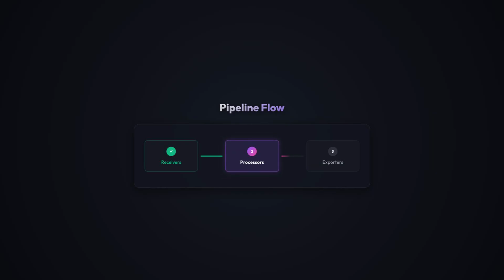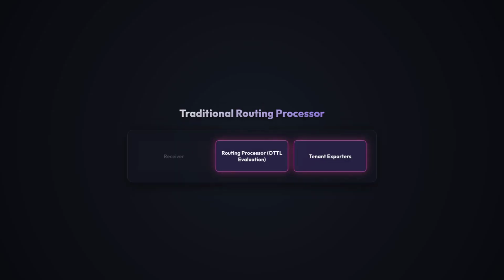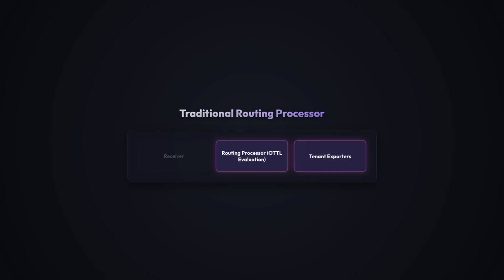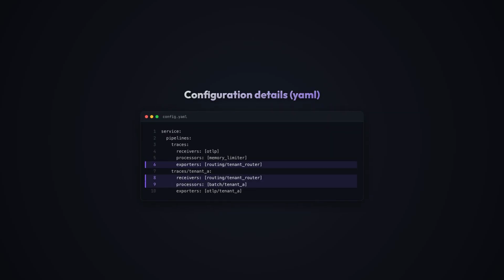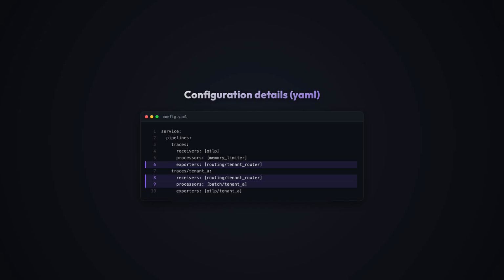Stop Using the OTel Routing Processor: Connectors vs Processor at Scale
Stop using the OpenTelemetry Collector routing processor at scale — connectors keep routing clear when pipelines grow.

This is Observability Labs — OpenTelemetry Collector Lab: one config pattern per video, so your pipeline stays debuggable as it scales.

• SREs / platform engineers running OTel Collectors past a handful of pipelines
• Teams whose routing processor config is becoming unreadable

• Why the routing processor becomes a bottleneck at scale
• How connectors separate routing from processing
• What to migrate first without breaking pipelines

Observability Labs — Fault Isolation. Decoupled Processing. Zero-Overhead.